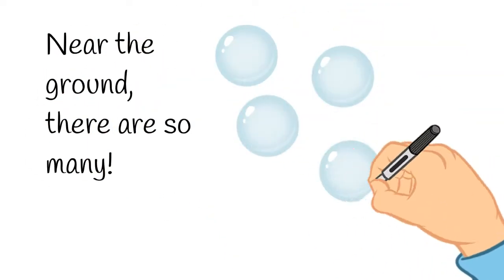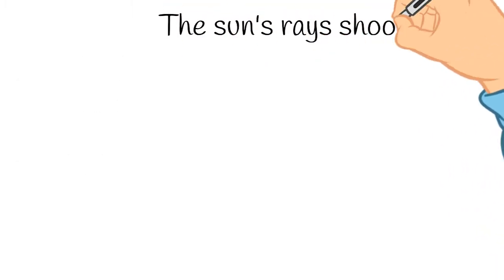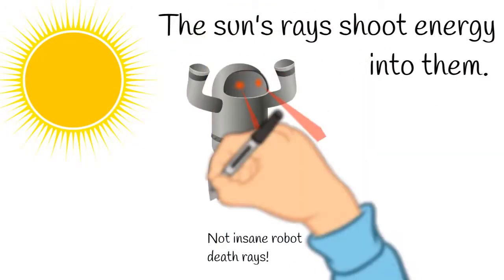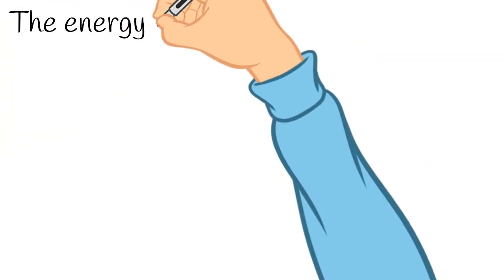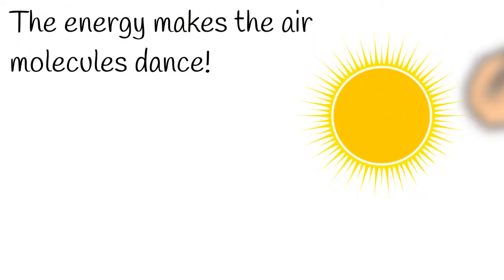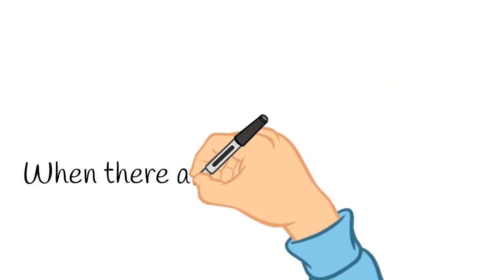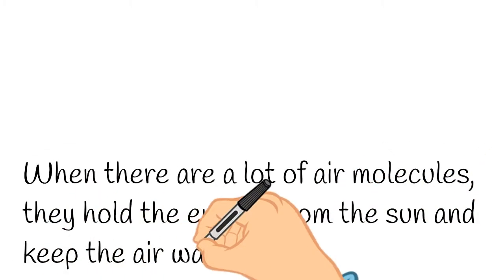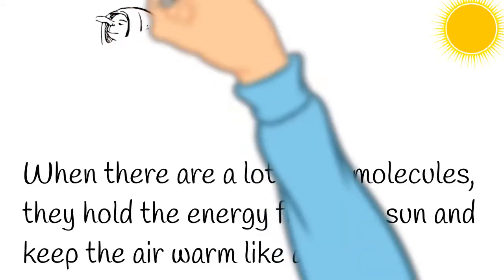Why is it 🥶 cold on top of 🏔️ mountains? | Explainer for Kids! 😃📚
🎁 Get Your Free 9-Year Academic Roadmap + Workbook Voucher

Why is it cold on top of mountains? 🏔️ It’s all down to the air molecules! Watch this quick and fun science explainer to learn how altitude affects temperature.

At Jool, we believe in limitless learning and bright smiles! Our elite tutoring, online classes, and educational videos are designed to inspire curiosity and help kids reach their full potential. 🌟